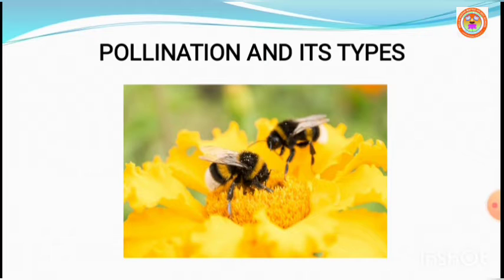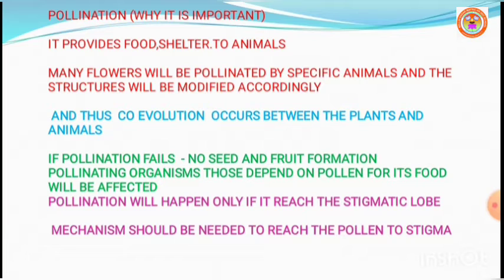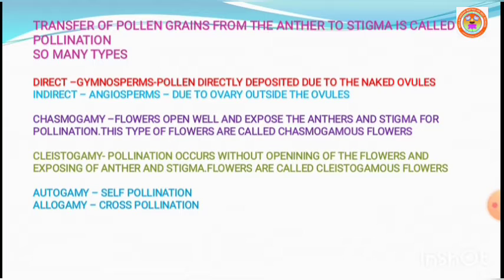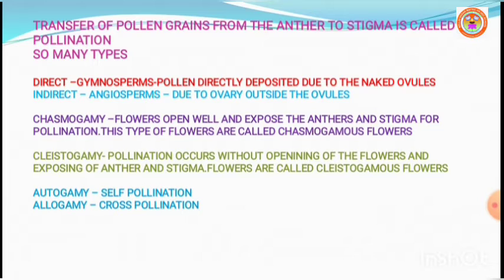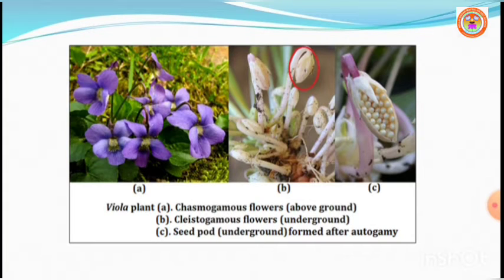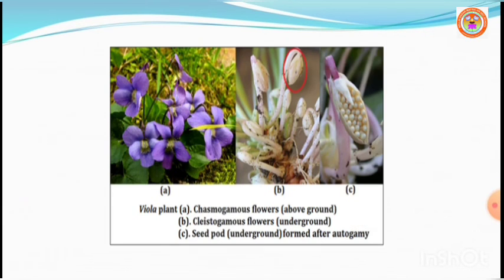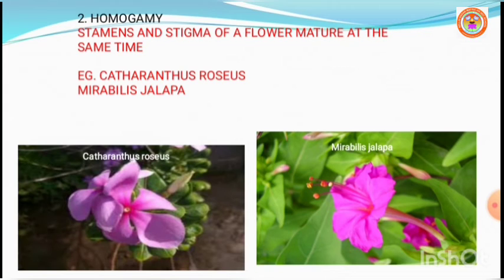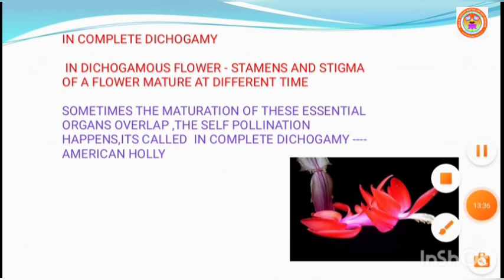STD XII BIO-BOTANY (CH-1 POLLINATION TYPES SELF POLLINATION)